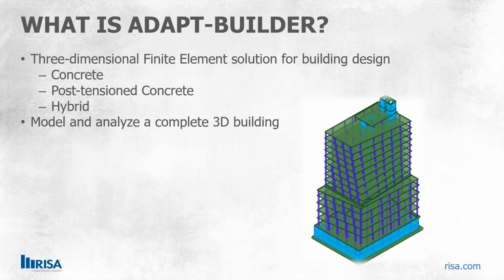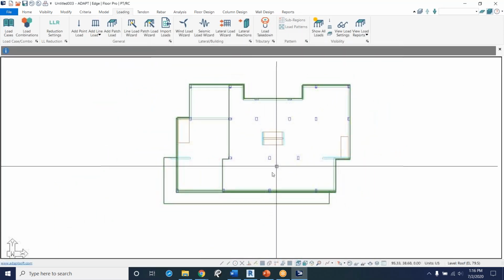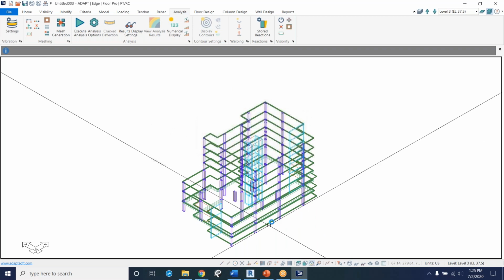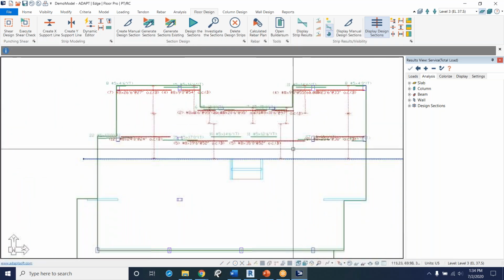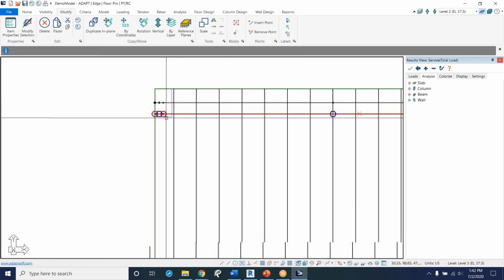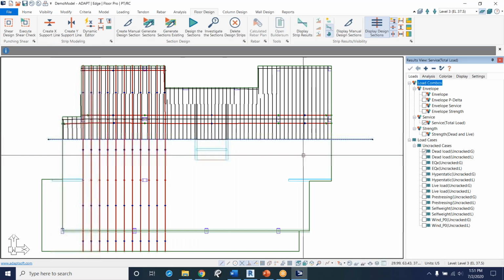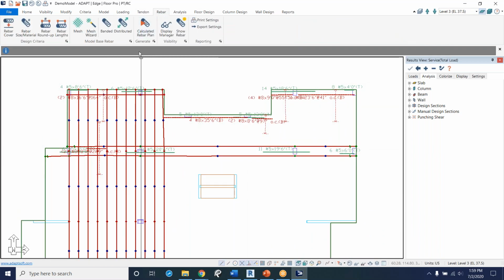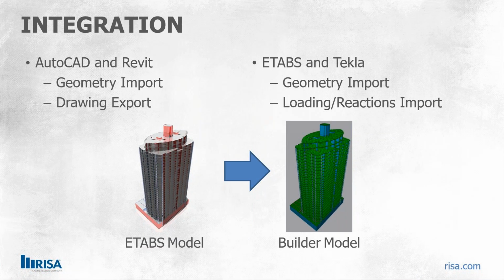Webinar de ADAPT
Descubre como ayudar a los ingenieros y las empresas a ahorrar tiempo y dinero, utilizando el software ADAPT para sus flujos de trabajo de diseño de hormigón armado y postensado.